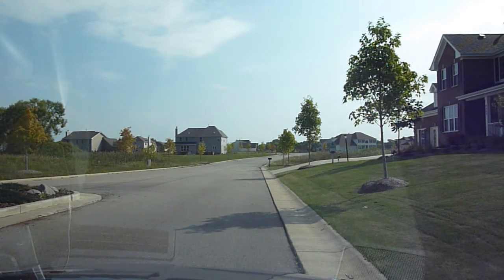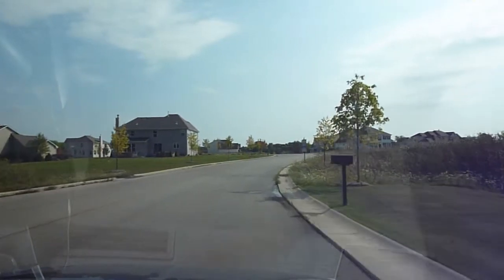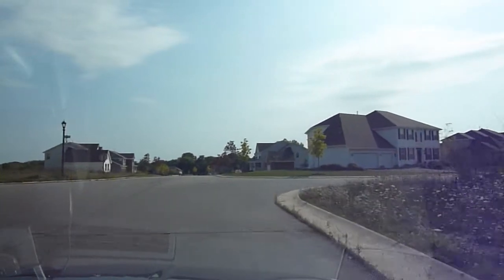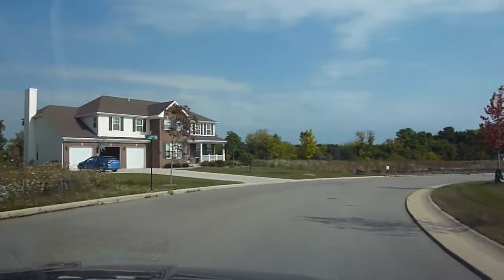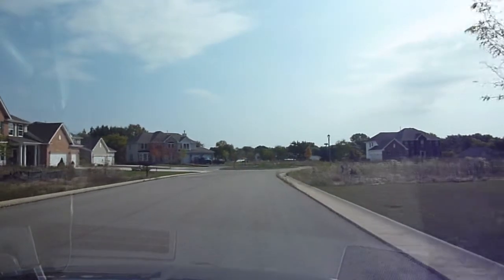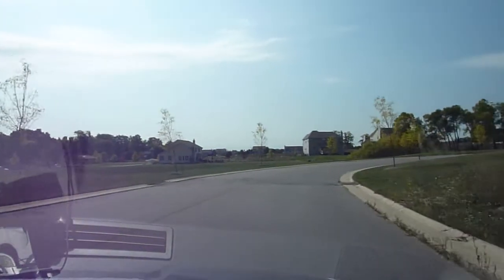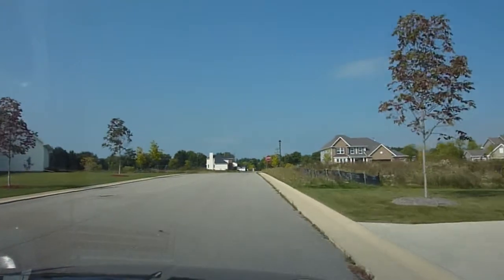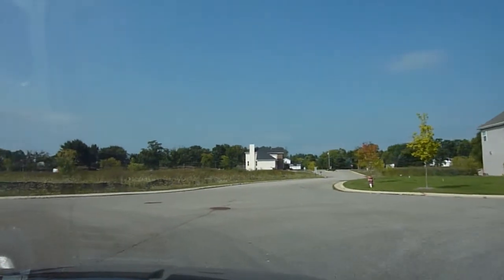Whispering Knoll, Chestnut Homes, Pleasant Prairie, WI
A tour of Whispering Knoll, in Pleasant Prairie, WI. Built by Chestnut Homes.